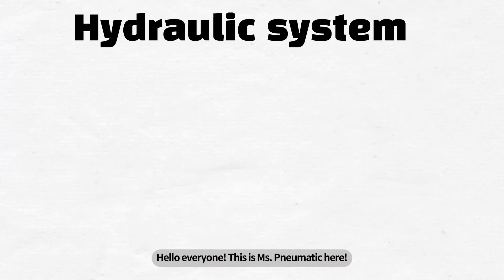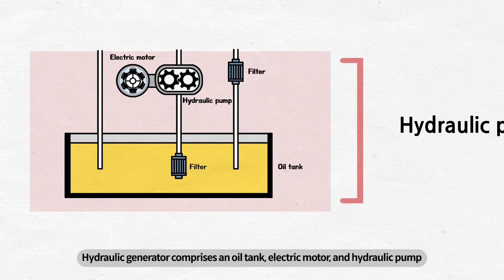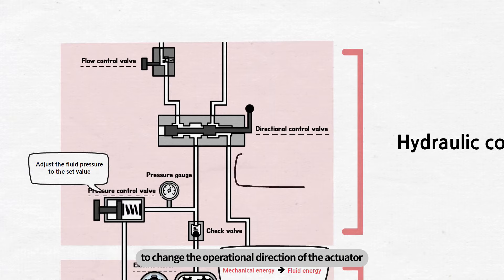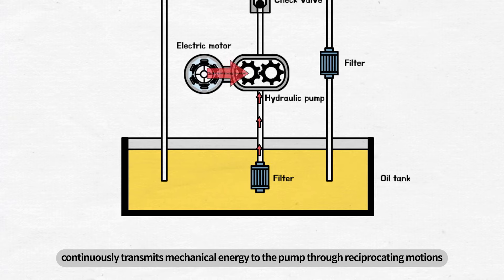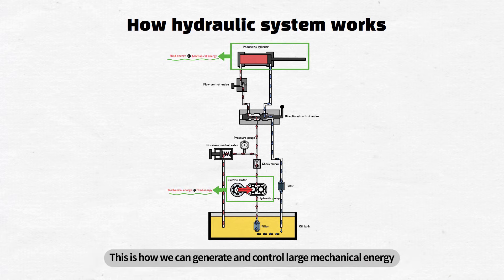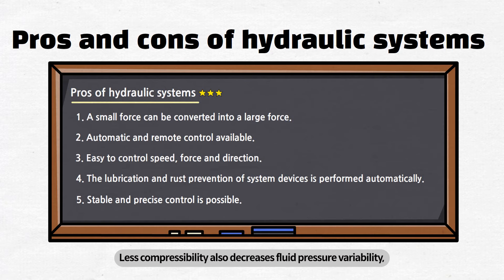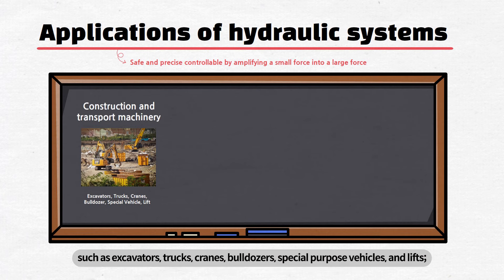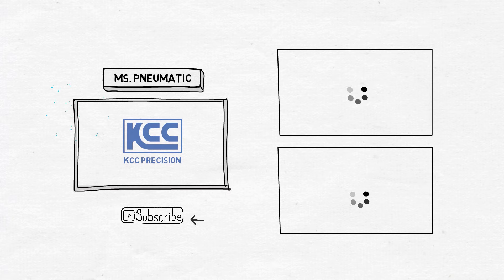What is Hydraulic Systems? (subtitles | animation)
Today’s topic is a hydraulic system.

A hydraulic system that uses hydraulic oil (oil) as a working fluid has the characteristics of being able to produce a large output and enabling safe and precise control.
It can be applied to a wide range of industries such as construction and transport machinery, machine tools, steel and metal machinery, robotics, and shipbuilding.

In this video, let's find out what a hydraulic system is, and learn about its components, working principle, strengths and weaknesses, and application fields together!😉

🎥 Ms Pneumatic is with KCC Precision.